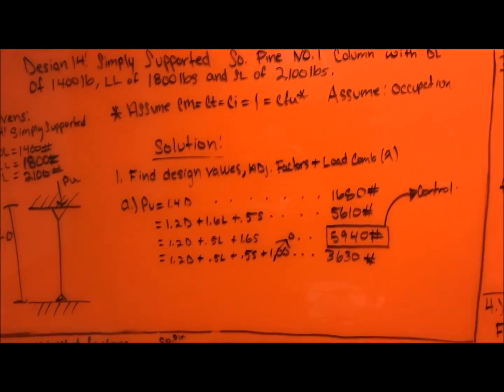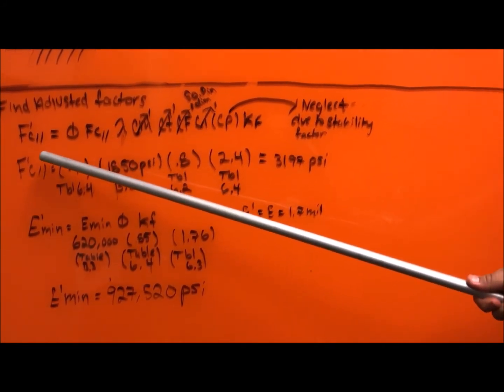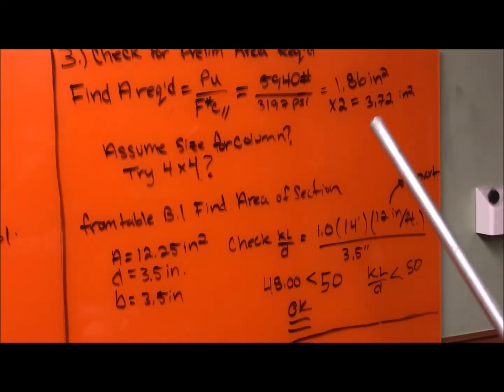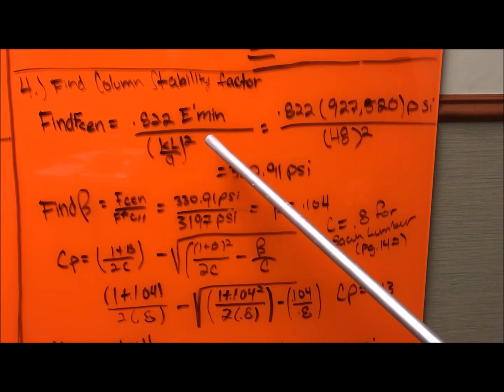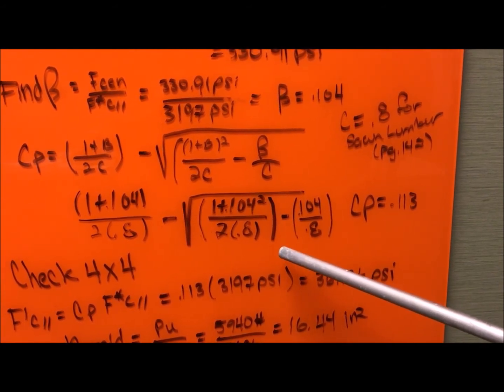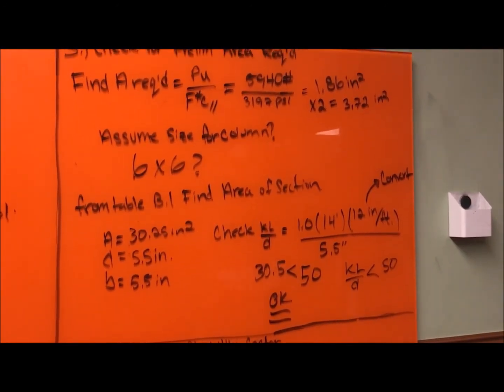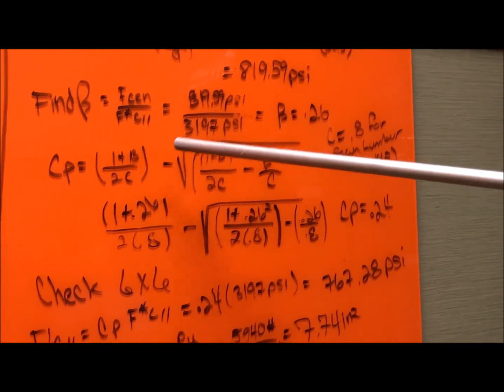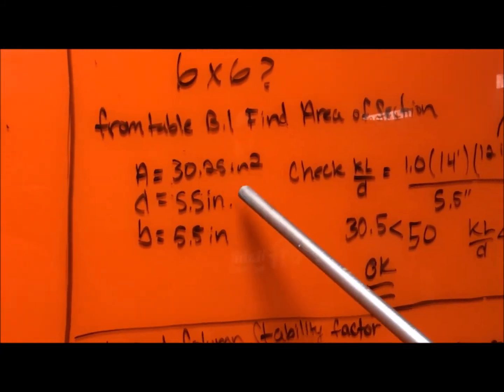Structures_Column Design